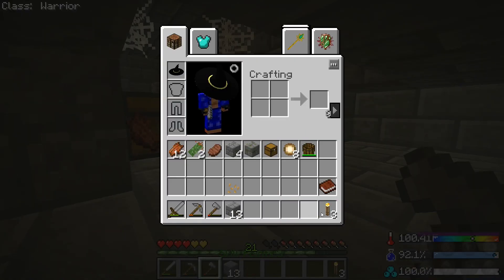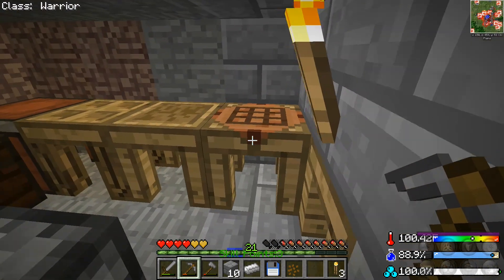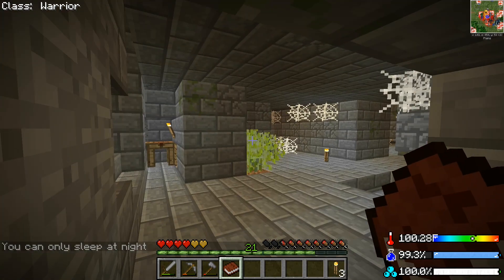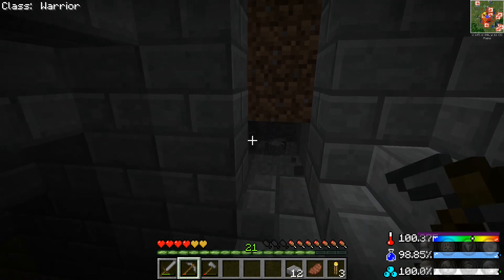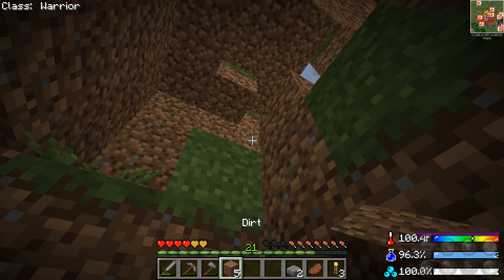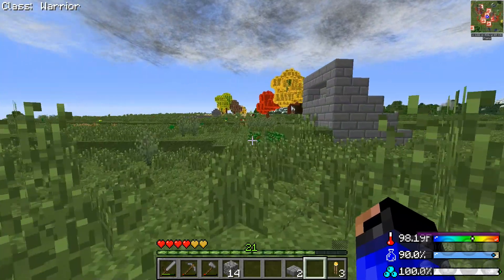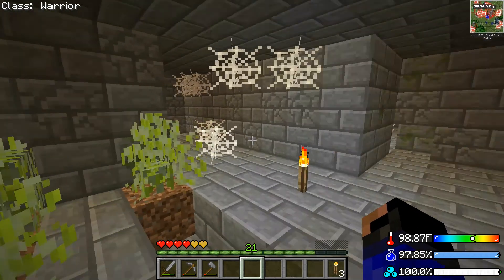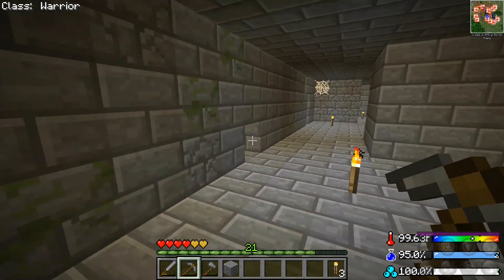Adventure Time Rebooted - Episode 29: Gaining more hearts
After a very long time, I am back to playing Minecraft in version 1.7.10! Specifically, trying out the Explorer's Modpack 2.0, which this will become.

Now, this being me, I am not playing 'NORMAL' Minecraft, I am playing a heavily modded Minecraft made and designed to be more challenging. Boy, did I get what I wanted!

On top of the normal challenge of playing with the difficulty ramped up to Hard, and all the mods loaded to add difficulty. After death I respawn in a random location somewhere within 100m of my bed. So you are not guaranteed safety.